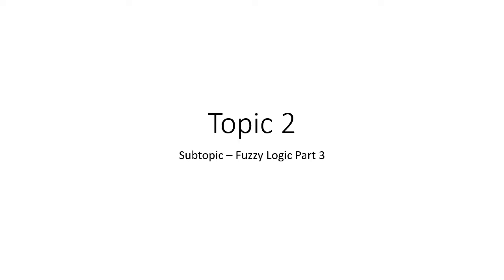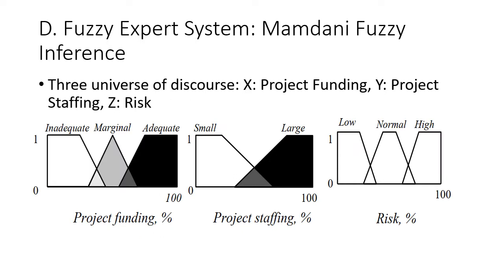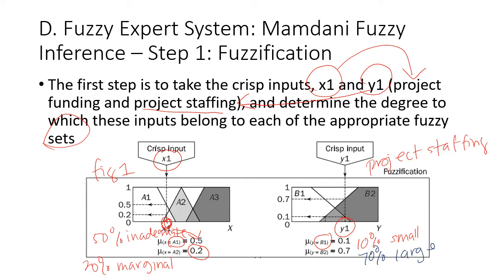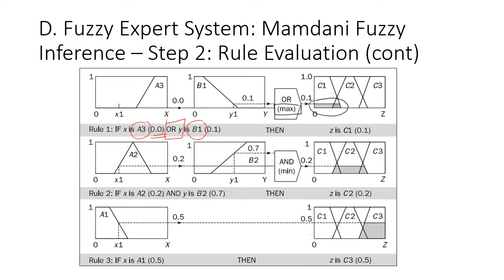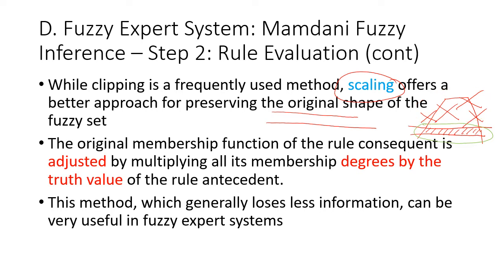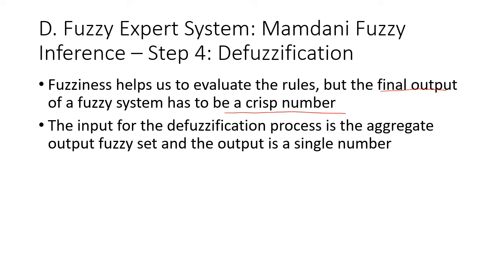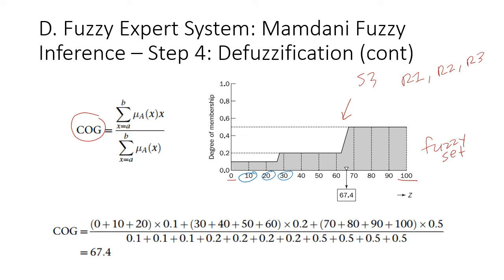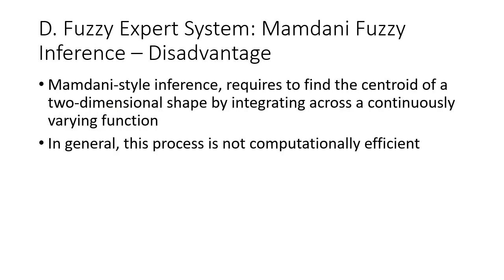Topic 2 - Fuzzy Logic Part 3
This video is a continuation of fuzzy logic discussion with a focus of Mamdani Fuzzy Inference.